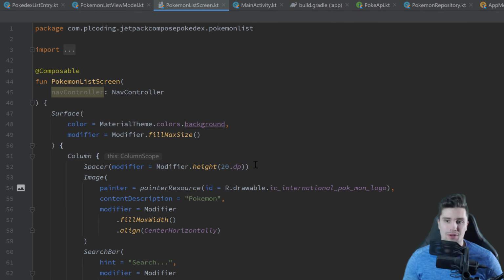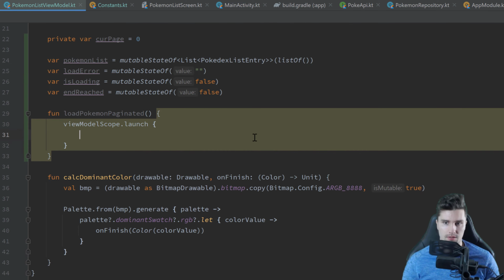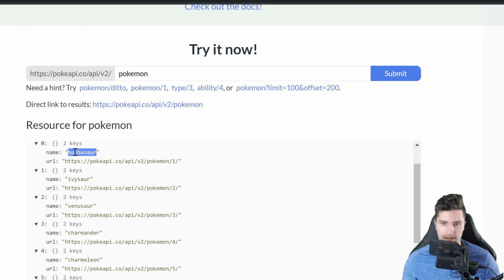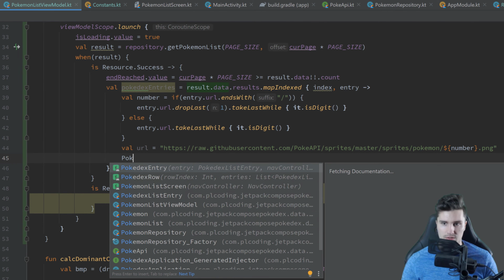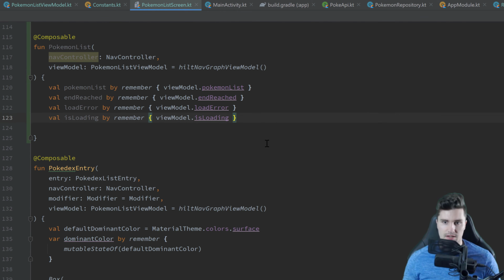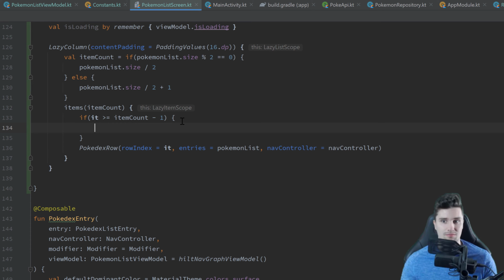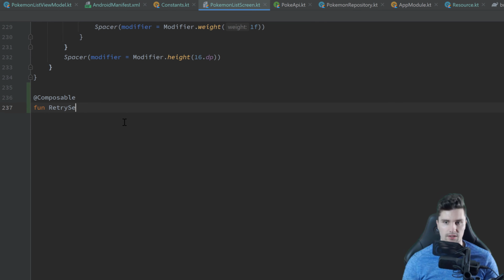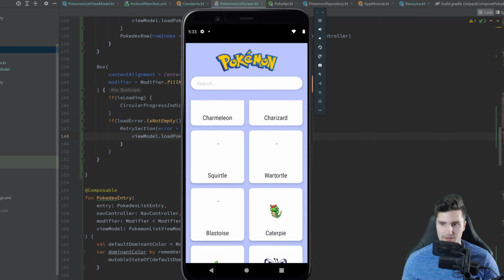Paginating Pokémon List - Pokédex App With Jetpack Compose - Part 5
In this video we will load the pokémon list paginated from the API.